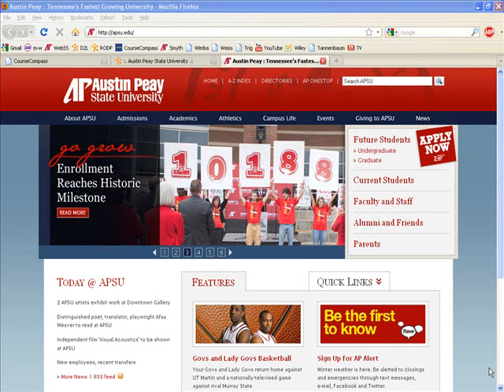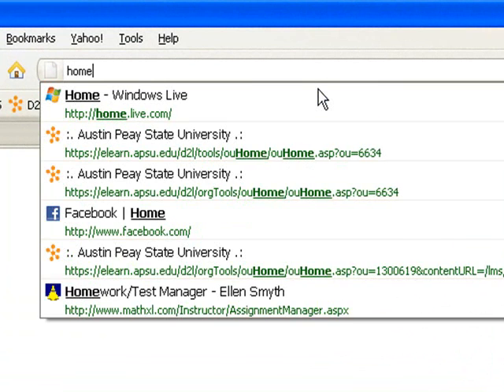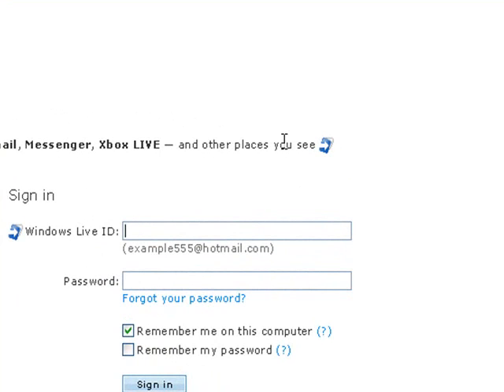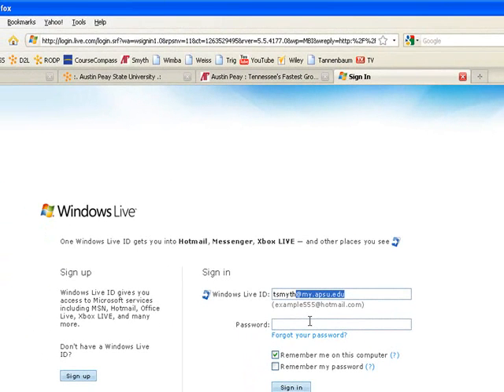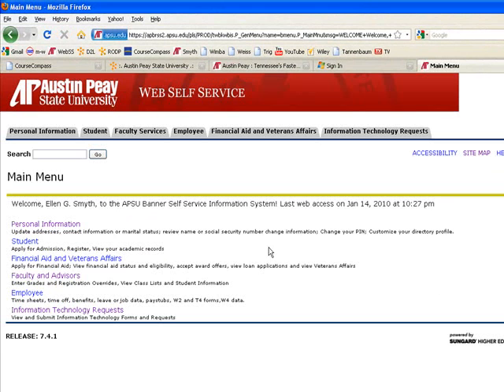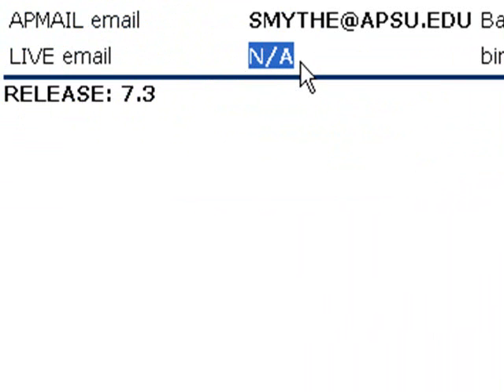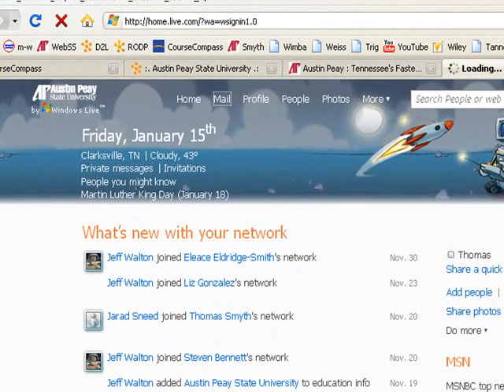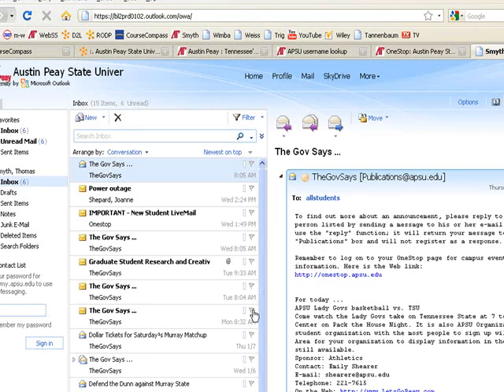Austin Peay LiveMail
Here is a video for how to log on to LiveMail for the first time, how to find your username and password for LiveMail, how to subvert the system and The Man by logging on to LiveMail directly without going through OneStop, and how to log on going through OneStop.